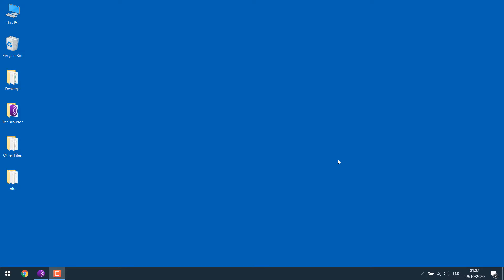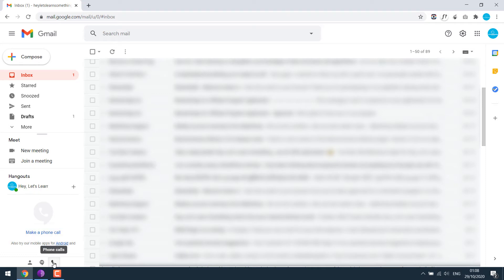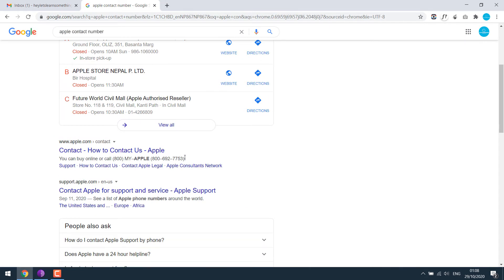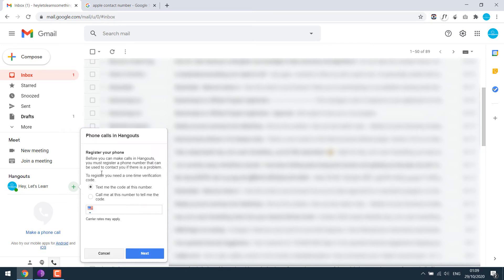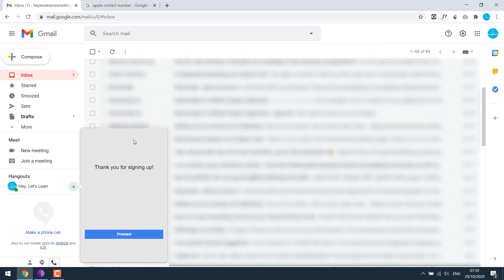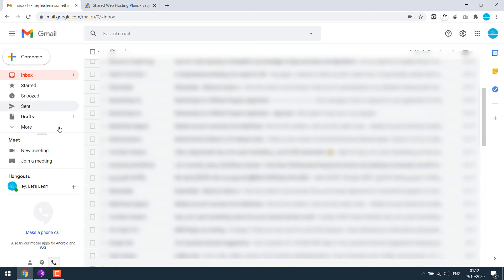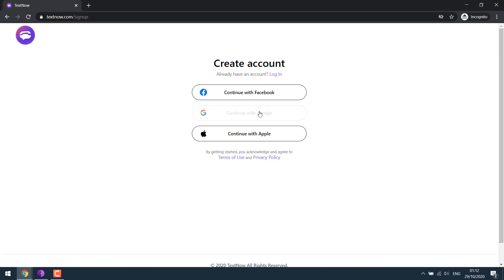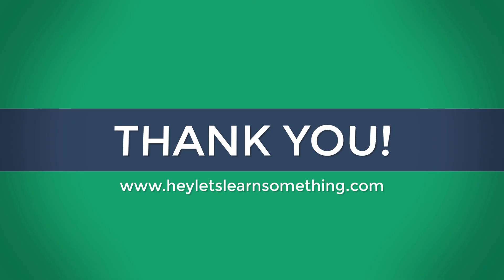How to make free calls to the USA (any number) from any country using Windows or Mac? | No Cost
Did you know you can make free calls to the USA and Canada using GMAIL? Yes, it’s absolutely free – you will not need to pay anything to make the calls and there are no restrictions in minutes or whatsoever. All this with a Gmail account only.

In order to make free calls to the USA, you, however, need to provide a one-time phone verification with Gmail. After you verify it, you can easily make tons of calls using Gmail, either from your PC, MAC, or even from the mobile using the HANGOUT application (for both ios & Android).

FREE courses on WordPress (free for a month)

Start your YouTube Channel (from basics)